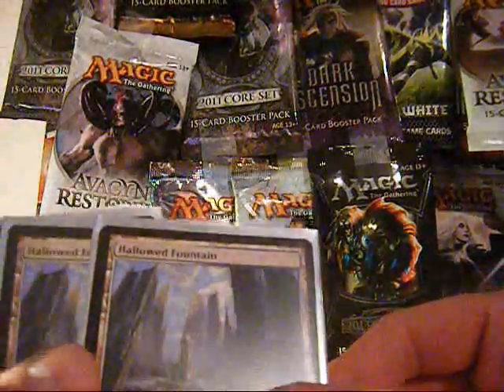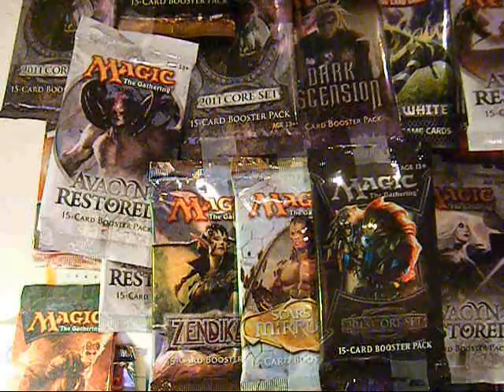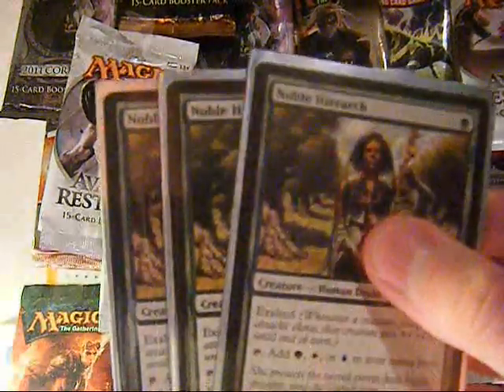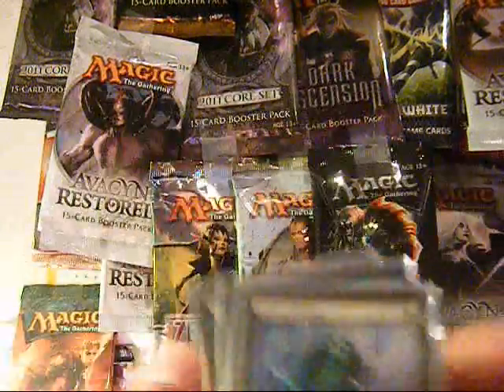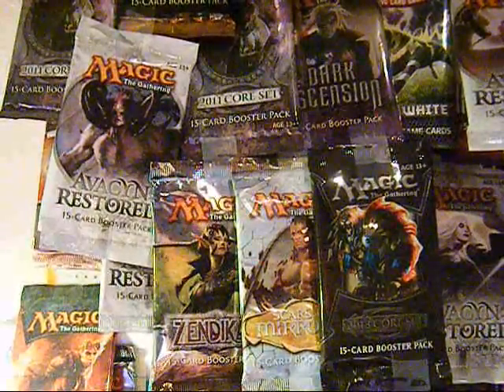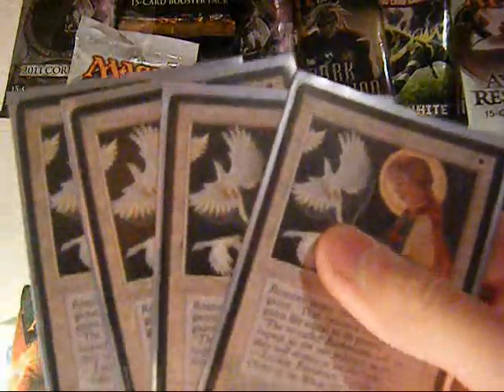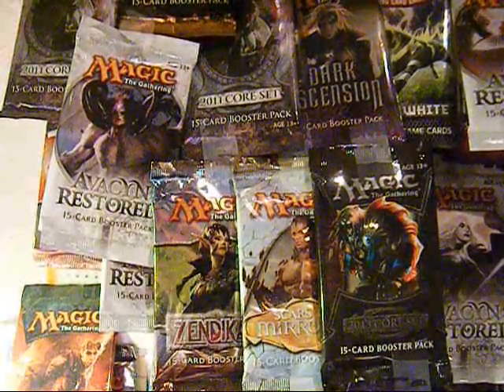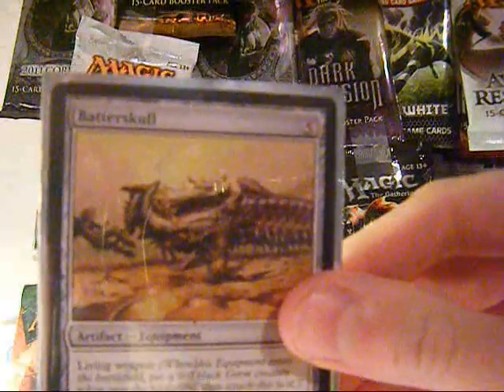Bant Dryad Blade Deck Tech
Love the results of tgis deck and feedback is appreciated